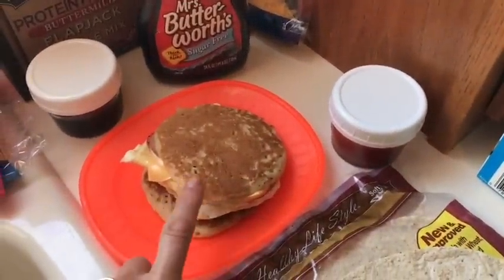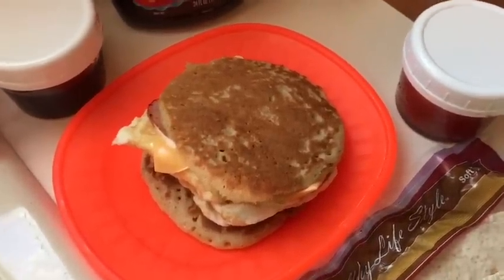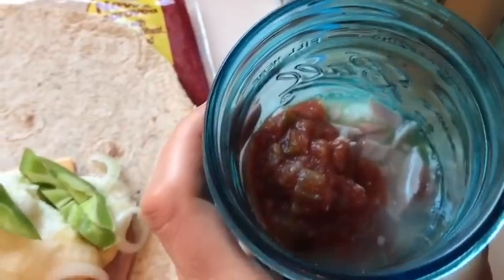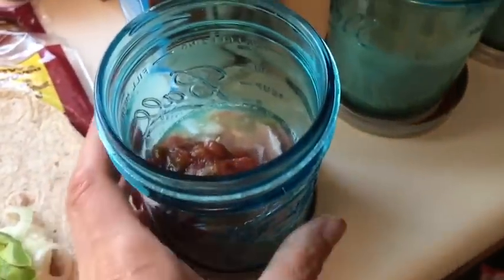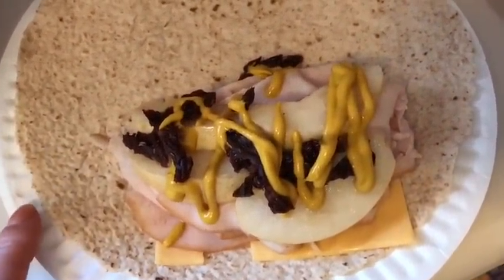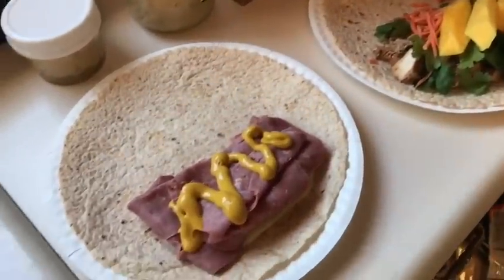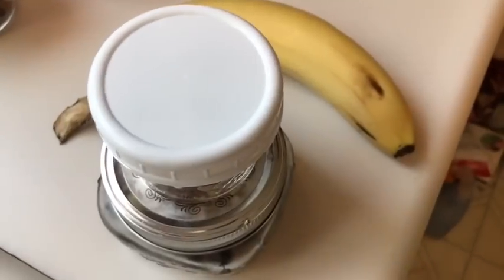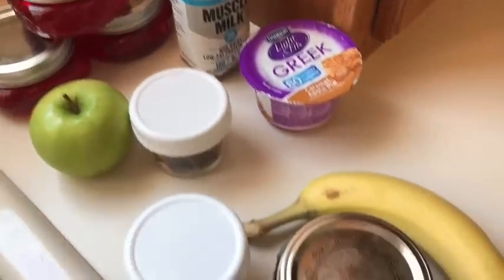Meal Prep Sunday on Weight Watchers Lifetime! | 5 Days of Breakfast, Lunch and Snack! | 5/14/17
Tune in to find out what I'm having for breakfast, lunch and snack this week at work, and how I make ultra low points meals satisfying and delicious!!